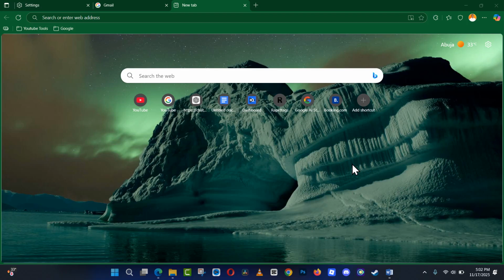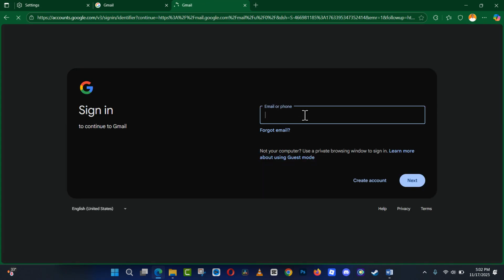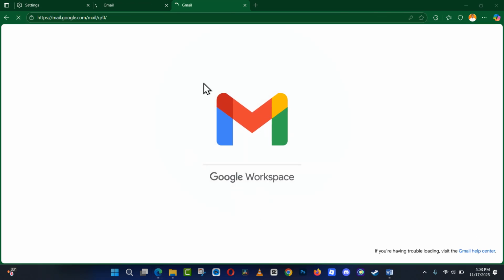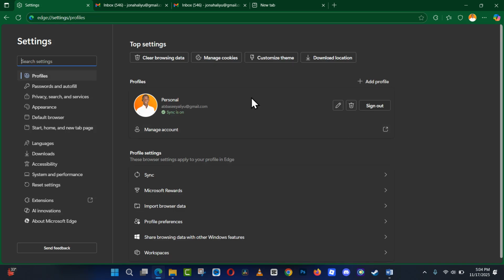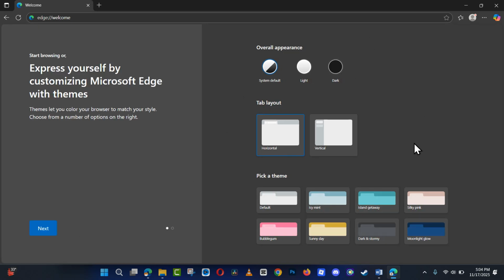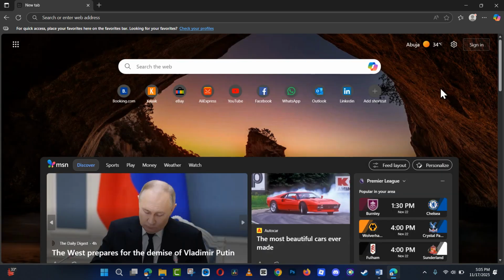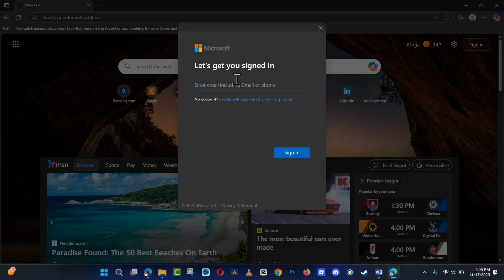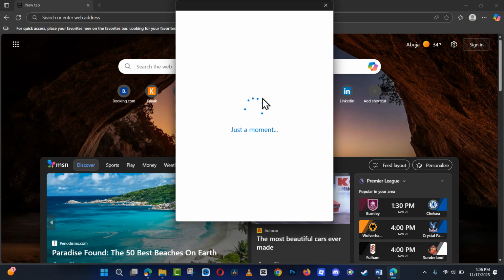How To Add Multiple Google Account In Microsoft Edge - (Step-by-Step Guide)